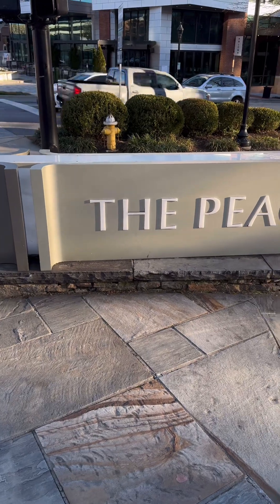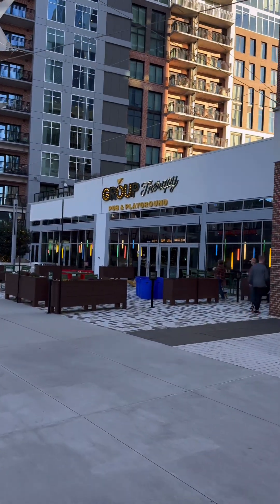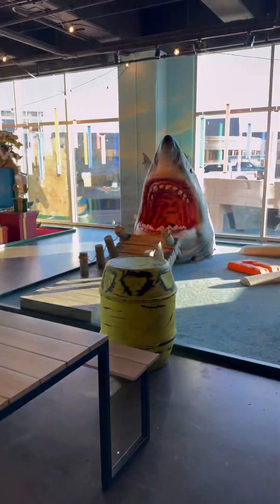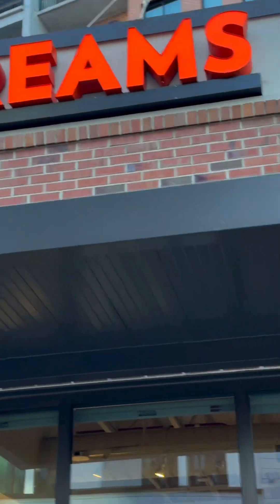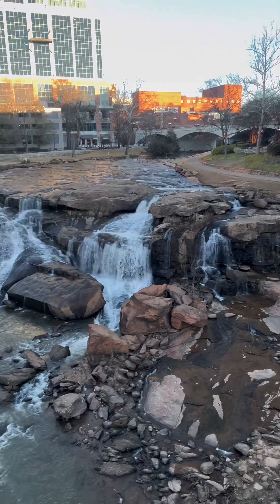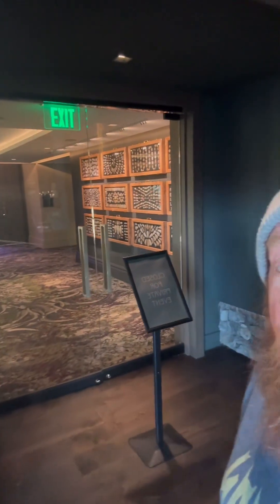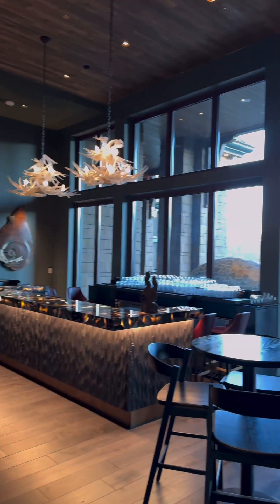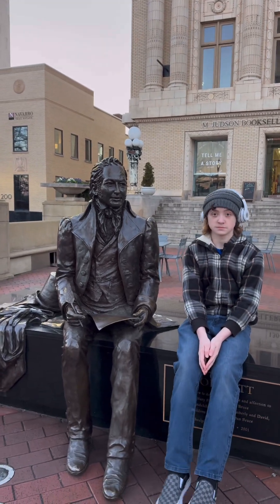Greenville, SC take a look @greenvillesc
In this video, you will get to see one of the most beautiful cities in our nation Greenville, South Carolina, as we walk around and show you some of the most beautiful spots and some of the most fun places for families to hang out, but this is just part one because there’s so much to see